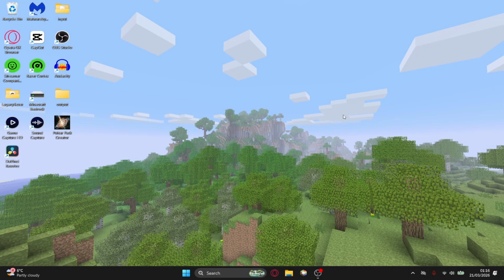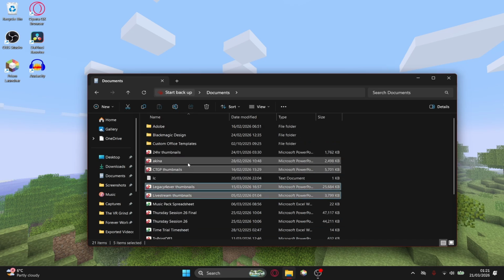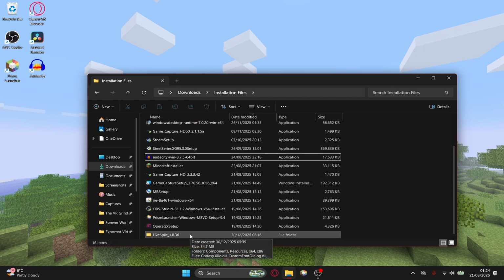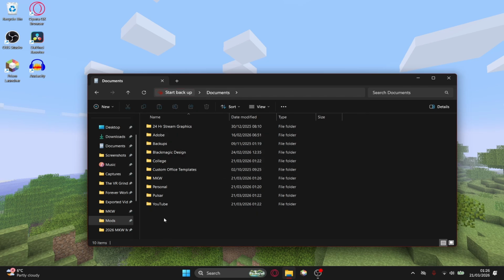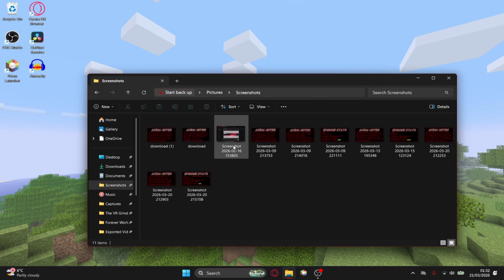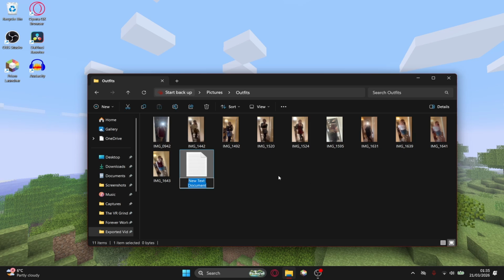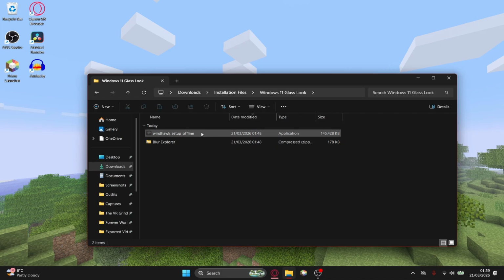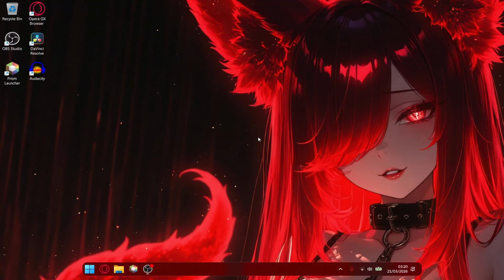PC Spring Cleaning ♡ Organising and Customising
Today we are doing something a little bit different, since getting this laptop midway through last year to make YouTube videos I have tried to keep it's file structure clean. My last gaming PC got so messy I was scared to delete anything in case it was important and I don't want to fall into that same trap. And so, I decided that we would give it a lovely spring clean to make it more organised and easier to navigate. Whilst we do this however, we might as well fully customise the OS to give it a new and fresh look based on iOS' 'Liquid Glass' theme.